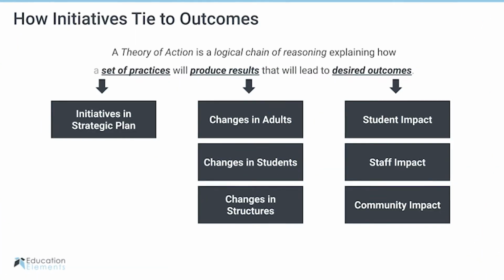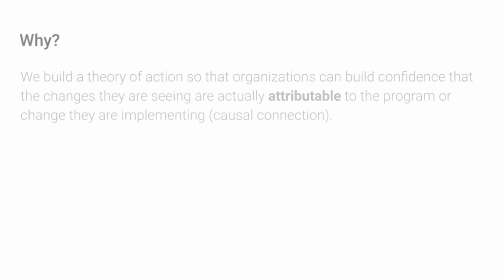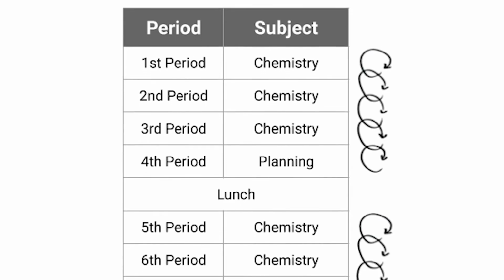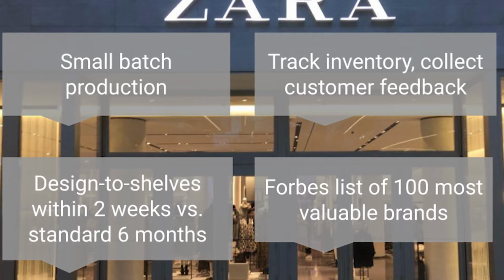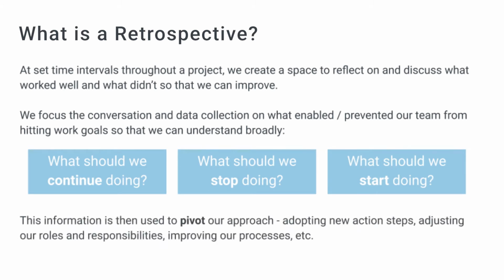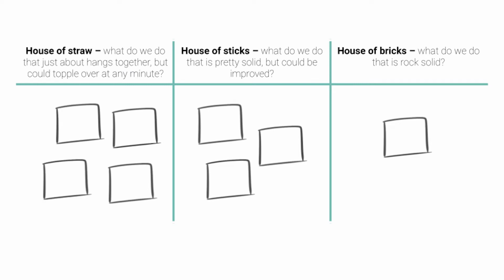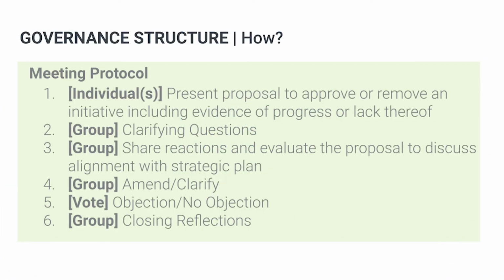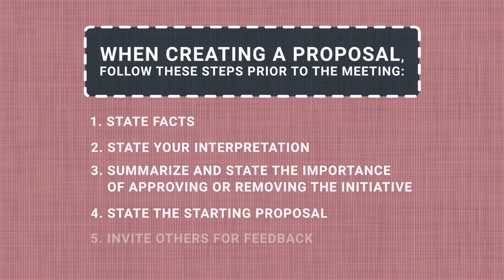Pathway 3: Launching & Monitoring Your Strategic Plan | Indiana Strategic Planning Mini Conference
🔹 Pathway 3: Launching And Monitoring Your Strategic Plan 🔹
➡️ How can we make sure we are set up to pivot? This pathway will cover steps for ensuring your plan launches smoothly and continues to thrive using progress monitoring, retrospectives, and governance.